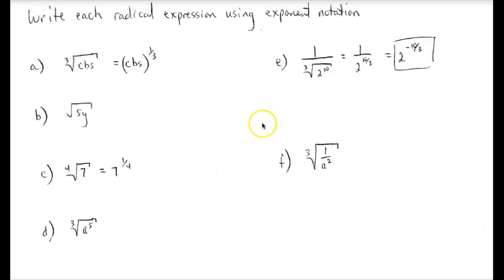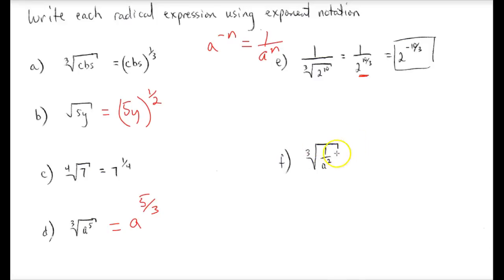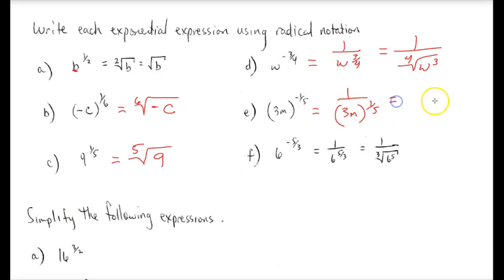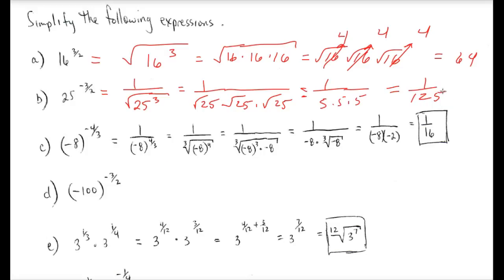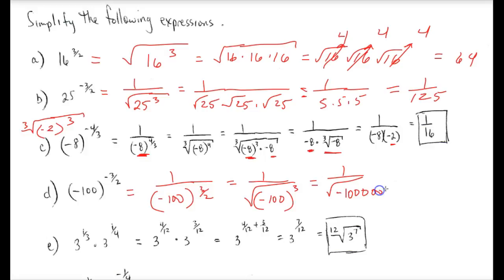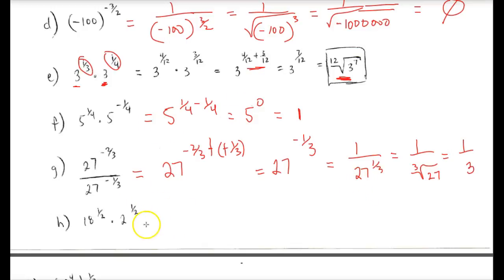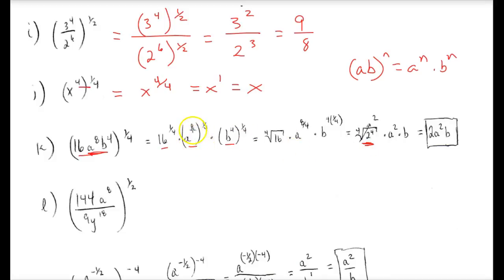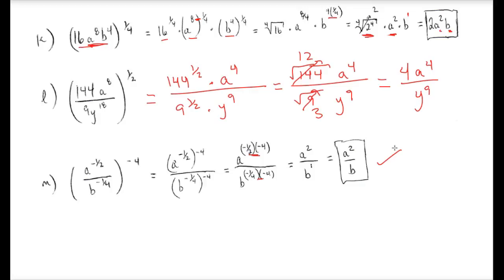Radical Expressions (Part 3a) - Radical/Fractional Exponent conversion to simplify expression